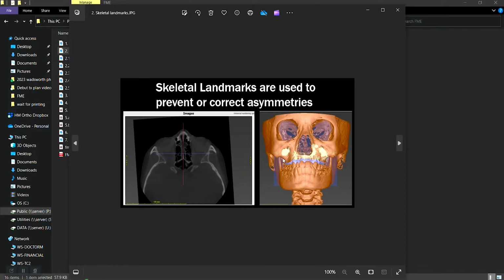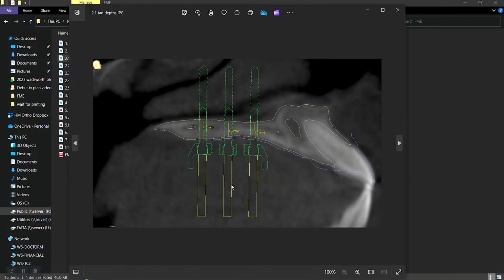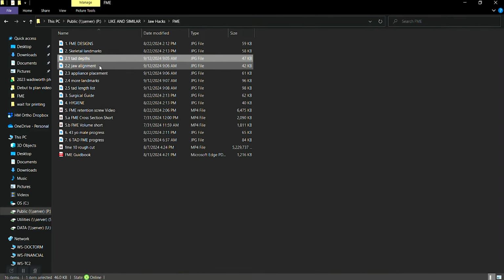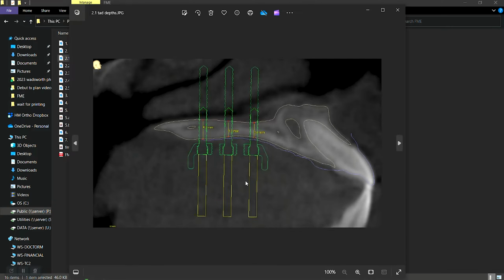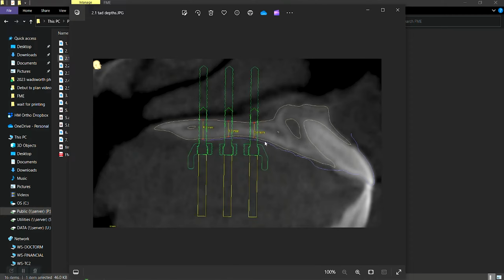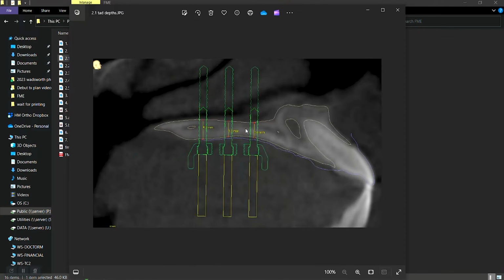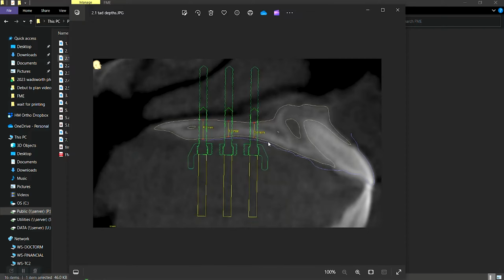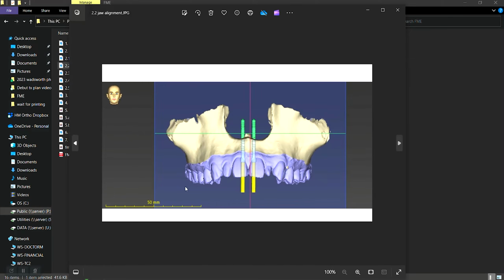FME Planning: Landmarks, Bi-Cortical Engagement, and Addressing Asymmetries | Dr. Jeremy Manuele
💬 Book a 1:1 Coaching Call with Ron

// Orthodontist Dr. Jeremy Manuele shows the FME planning process and techniques. The discussion covers bi-cortical engagement, three-dimensional jaw expansion, and the role of precise anatomical landmarks in achieving predictable expansion and addressing cants.

Timestamps
00:00 - Introduction
00:12 - Landmarks and Planning Process
01:50 - Explanation of Bi-Cortical Engagement
03:40 - Addressing Jaw Cant Issues
06:25 - Future of Predictive Expansion

NO MEDICAL OR DENTAL ADVICE. Ronald Ead and JAWHACKS, LLC, dba JawHacks (collectively, "we") does not give medical advice. We are not licensed medical professionals. The information provided in this video is for educational and informational purposes only and should not be construed as medical advice. Always seek the guidance of a qualified healthcare provider with any questions you may have regarding your health or a medical condition.